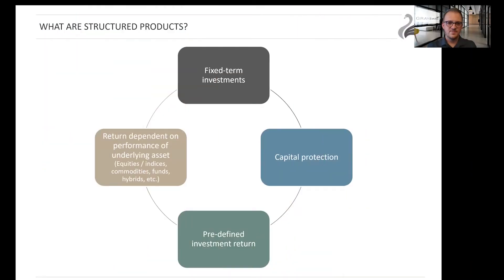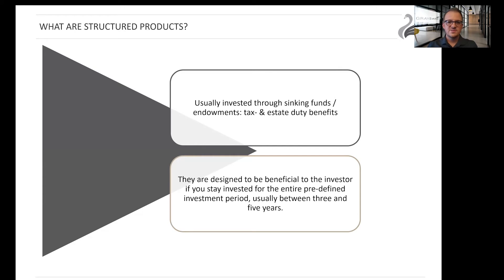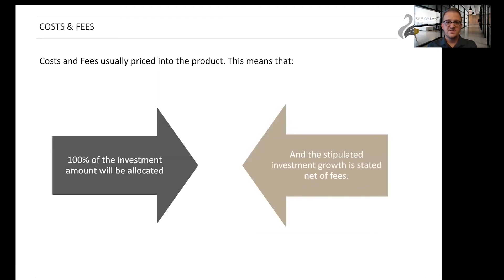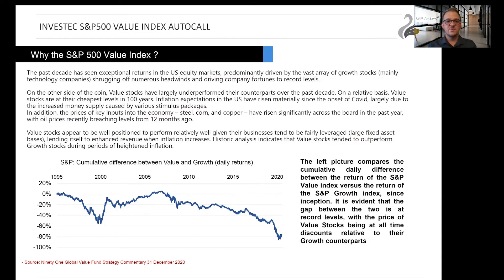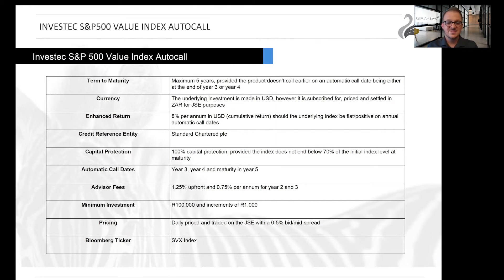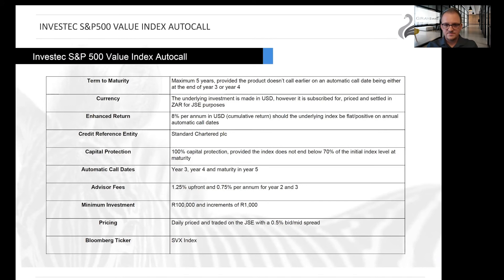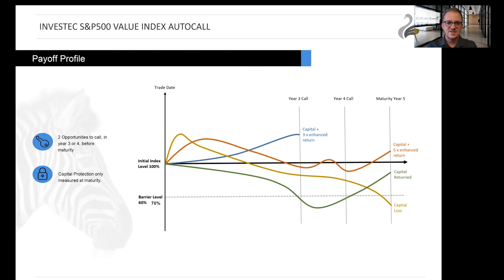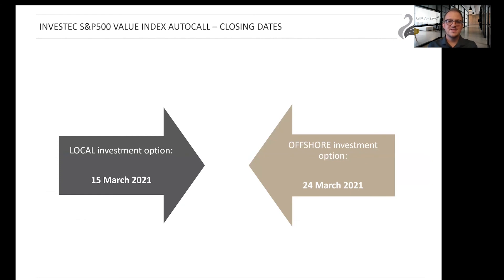More about Structured Products March 2021 by Braam Bredenkamp